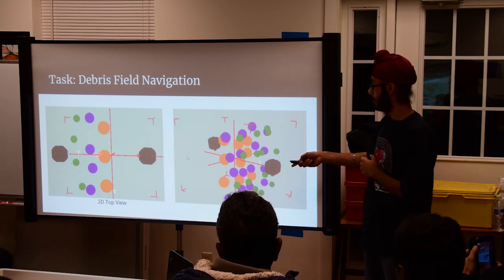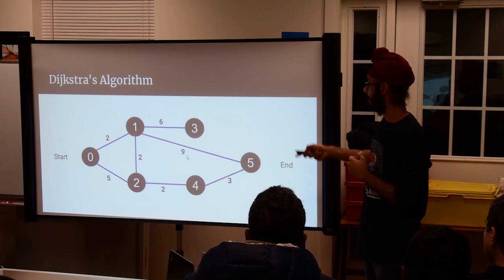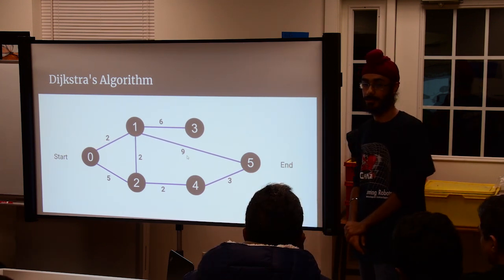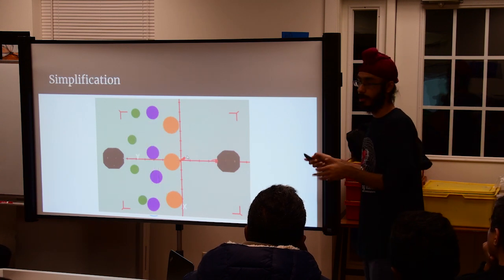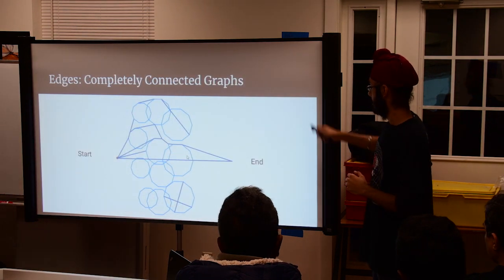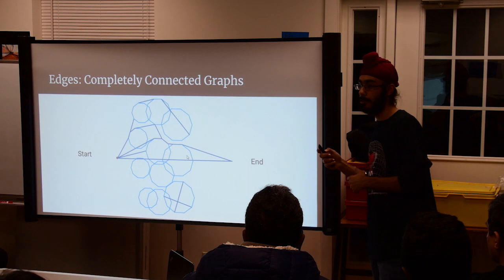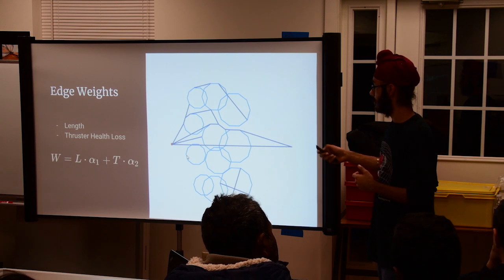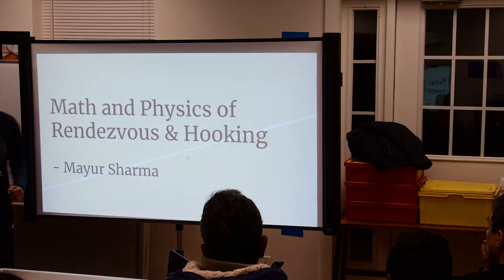2018 ZeroRobotics Part 2 - Jagdeep Bhatia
2018 ZeroRobotics Technical Presentation Part 2 - by Jagdeep Bhatia - about Dijkstra algorithms used in the navigating through the debris field.

Jagdeep, a 11th grader, took the self-initiative to participate in this satellite programming competition totally outside school's environment since his 10th grade.   His strength is particularly in algorithms and software development.